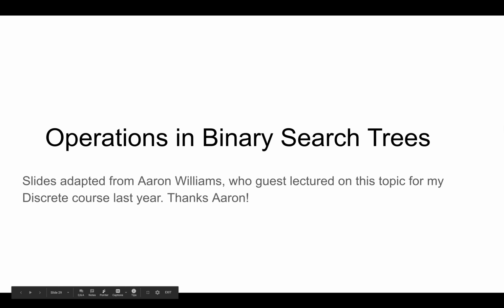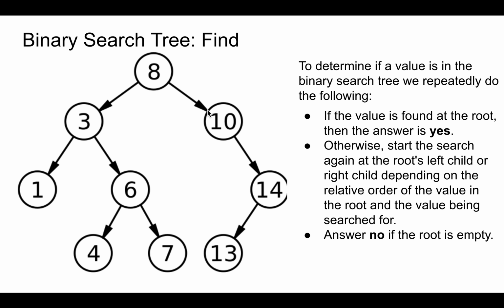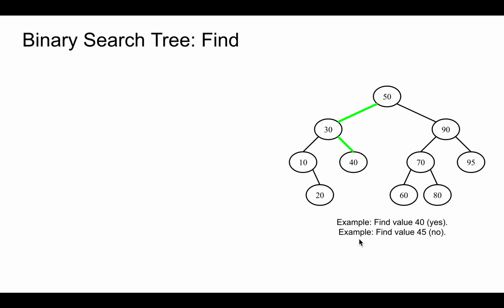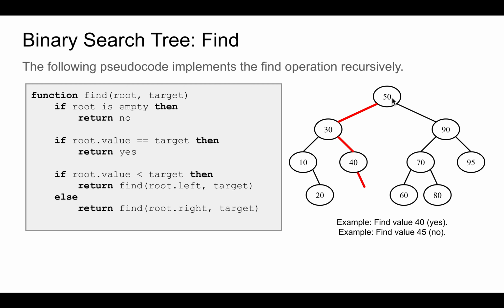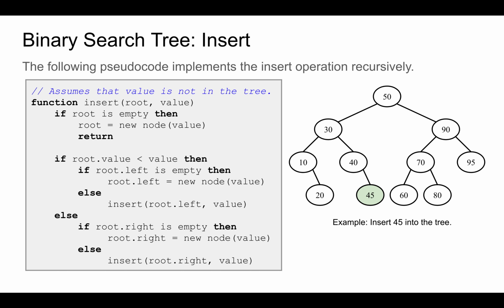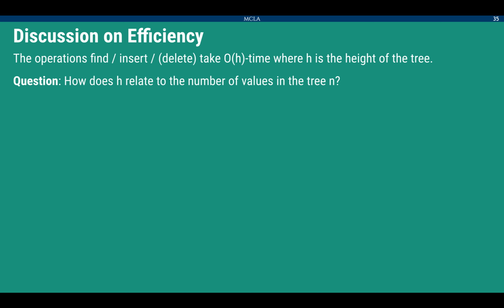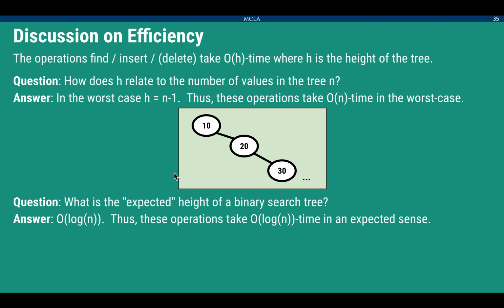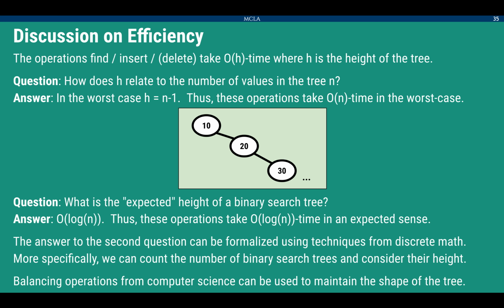Operations in Binary Search Trees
This discusses the operations Find and Insert in binary search trees. We discuss these recursive algorithms and their pseudocode, as well as their efficiency.